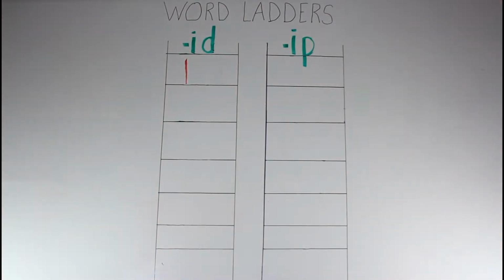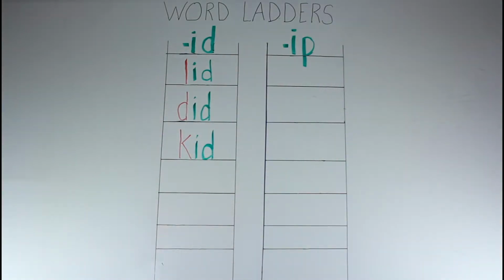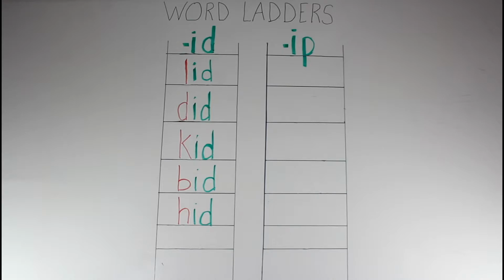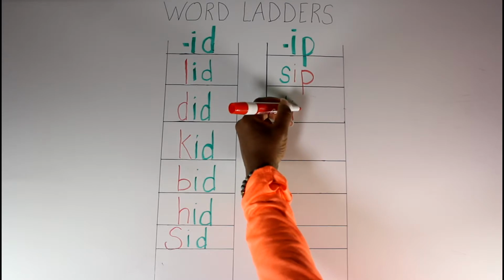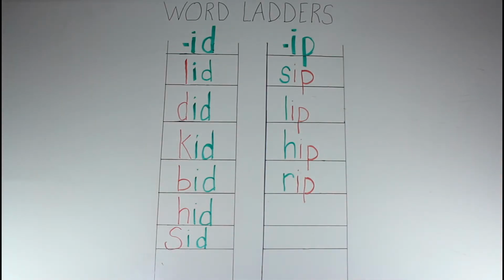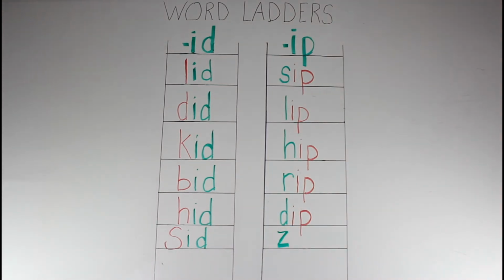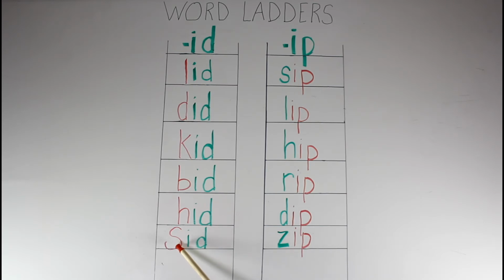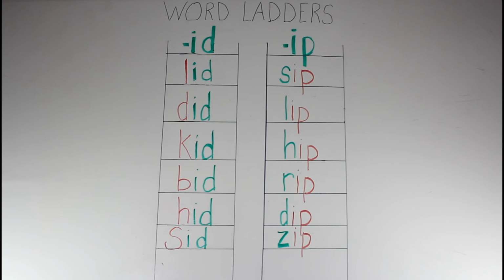WORD FAMILY PATTERNS: LESSON 2 (ID and IP)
Hello Everyone,
My name is Miss Gretchen, and you are watching Reading with Miss Gretchen. In today's lesson, we will continue our journey learning about word patterns, using word ladders.

EDITING SOFTWARE: Power Director 16
CAMERA: Canon Rebel T5 1200D